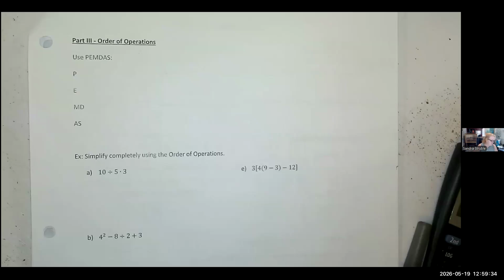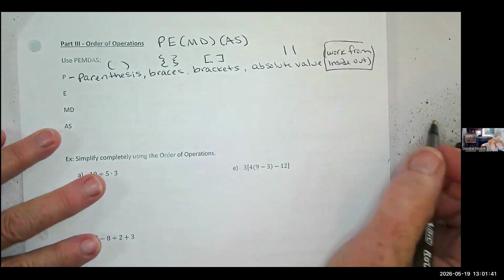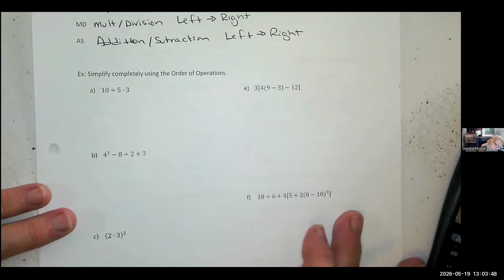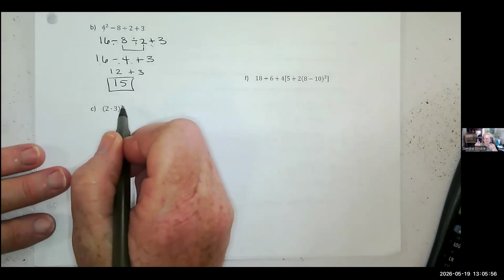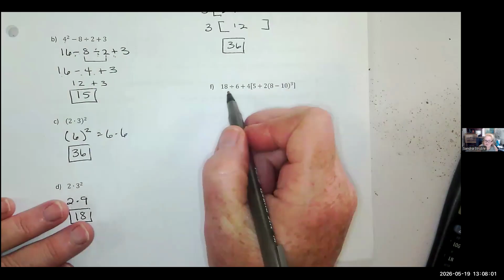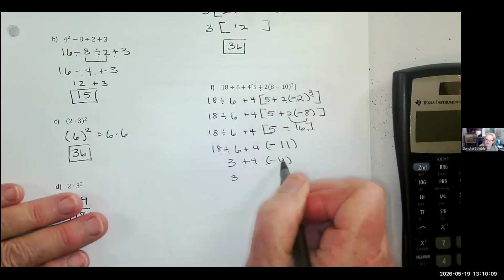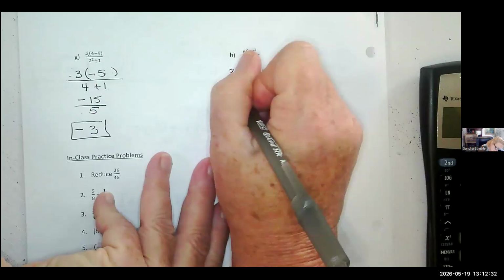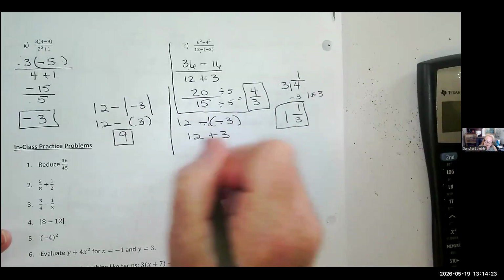Part III: Video Lecture - Order of Operations